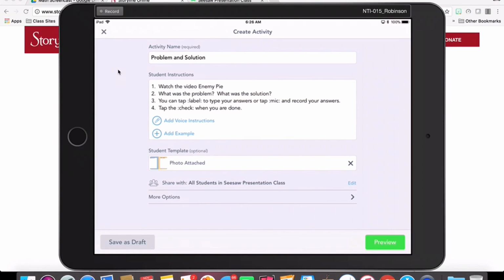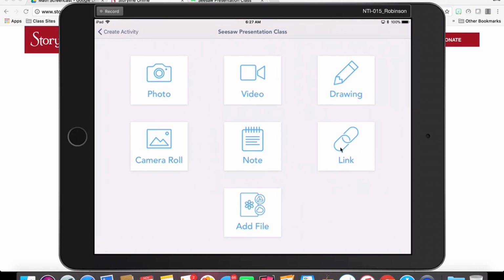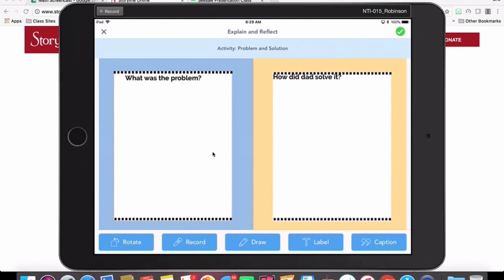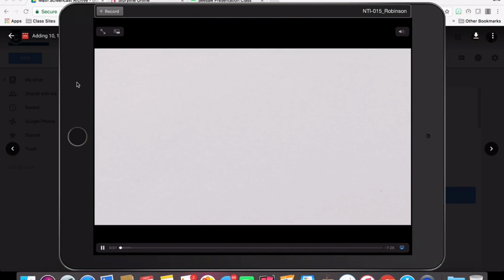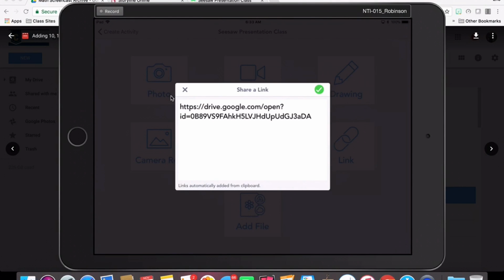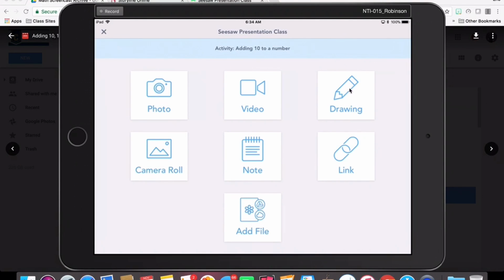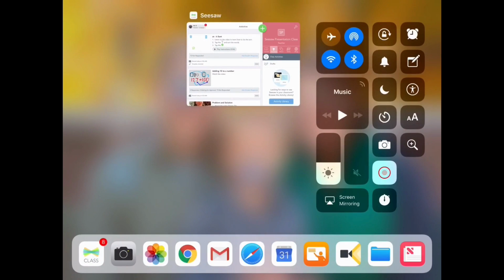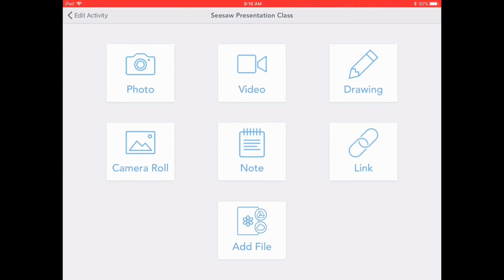Seesaw Activities Killer Feature...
This feature changed the workflow in my classroom.